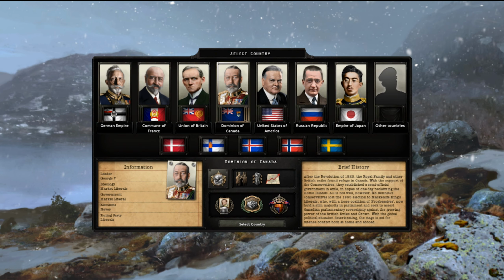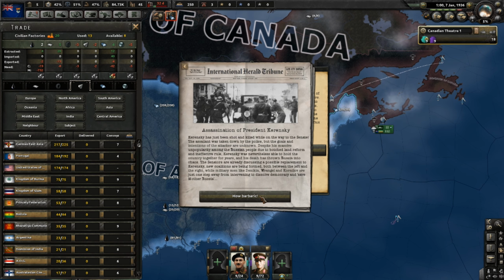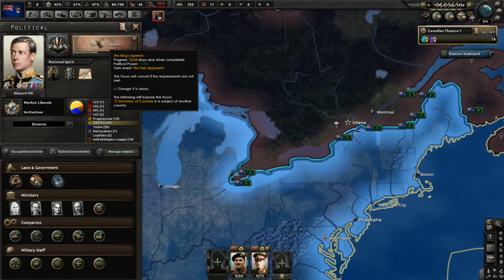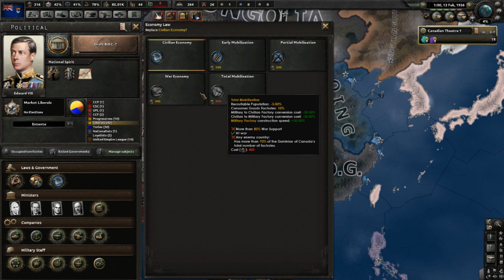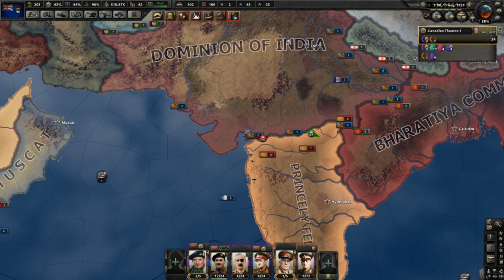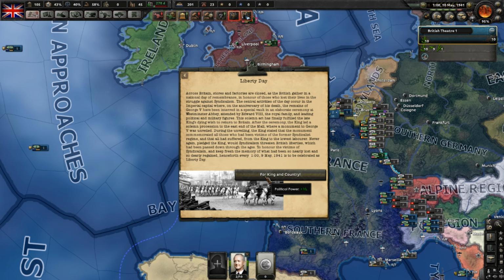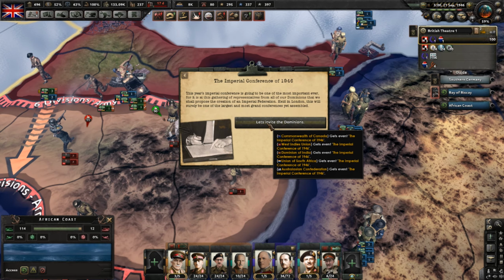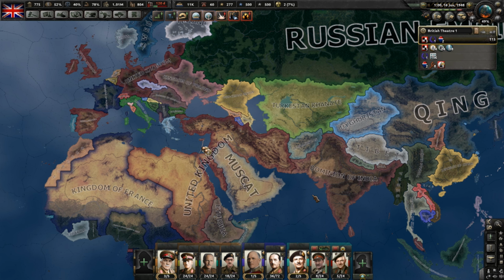Reclaiming the Birthright | HEARTS OF IRON IV - KAISERREICH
To celebrate the launch of Radio Kaiserreich, I thought I'd do some HOI4 on the channel!